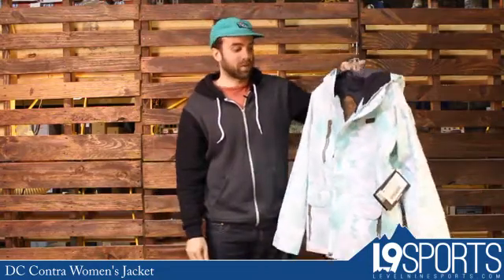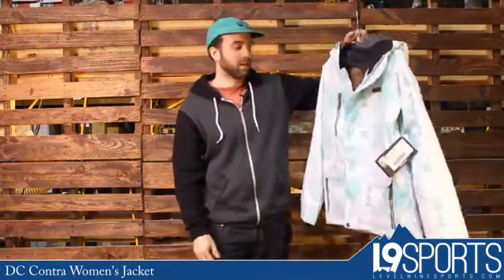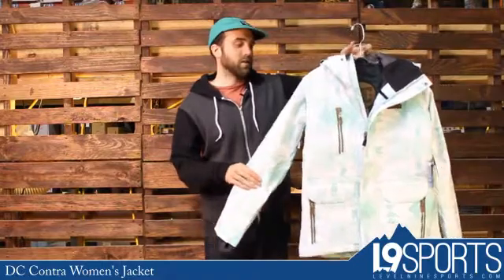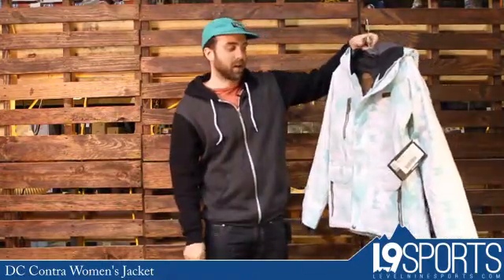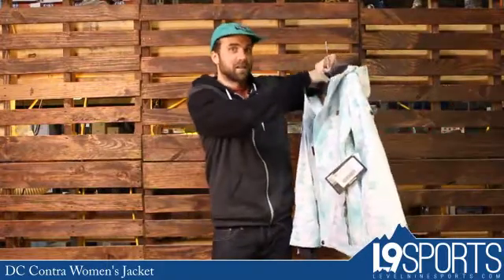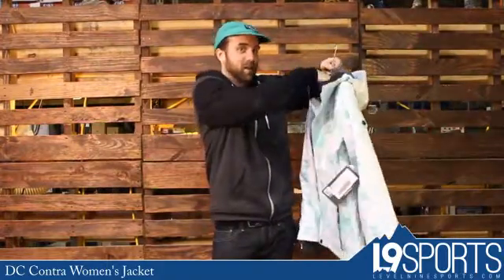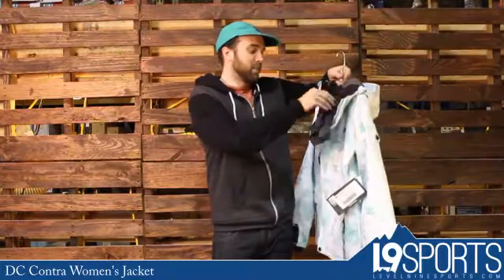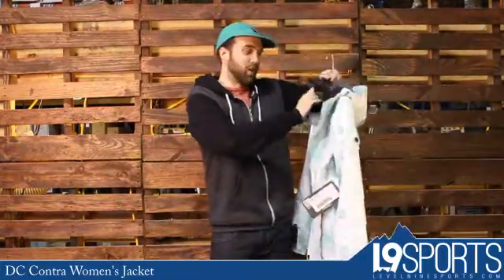DC Contra Women's Jacket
The DC Contra really has it all. Fashion, function, more fashion and a
suprise feature to boot. We will go ahead and spoil that surprise (what
you do without us?) and tell you that it's a stashable/removable
facemask in the collar of the jacket. The native american inspired
color design, fake bunny fur lining on the back and leather accents
will make you stand out in the best possible way. The Contra is
insulated because you need to stay warm and its waterproof because you
need to stay dry, it's as simple as that ladies!